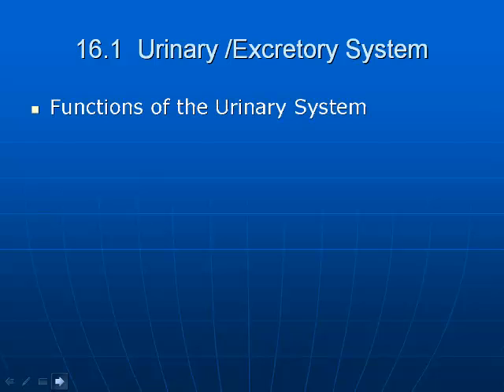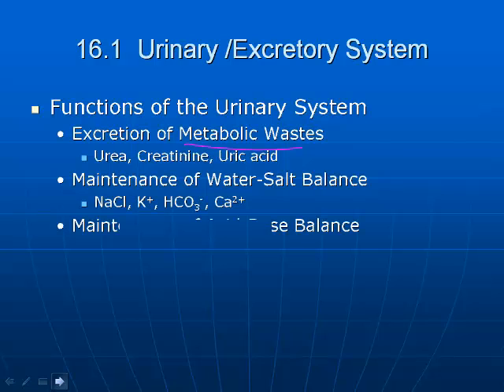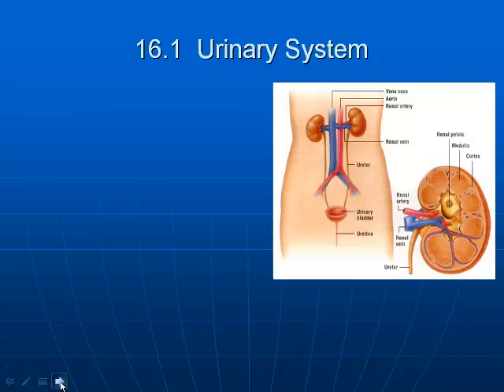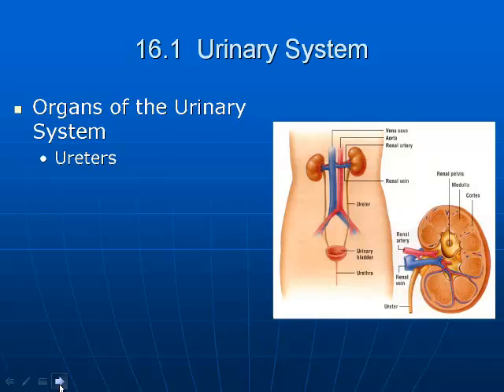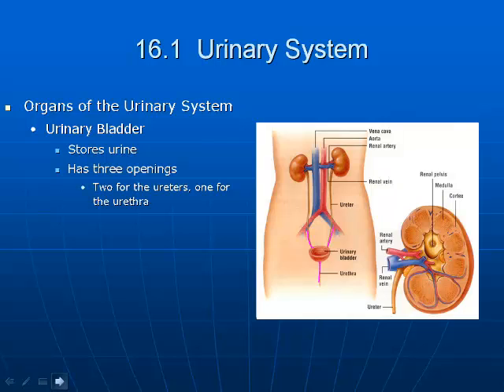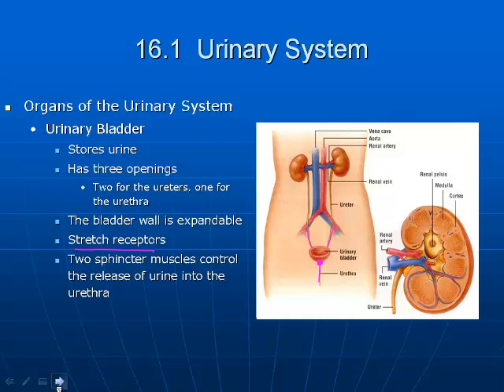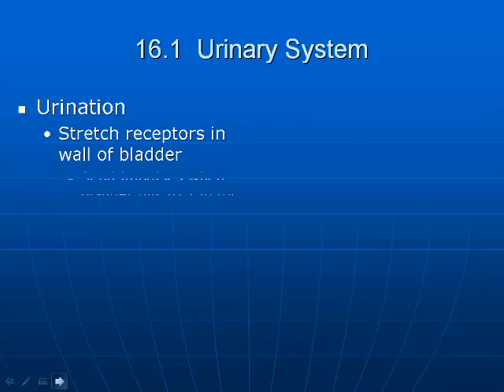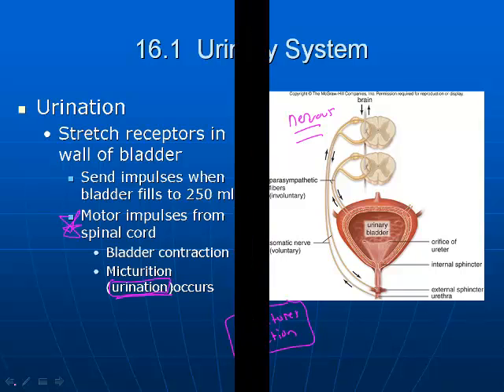Excretion part 1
Urinary System